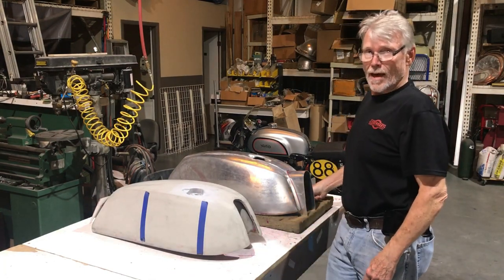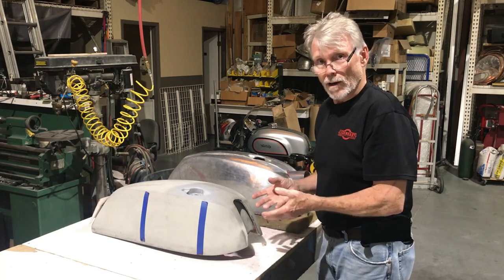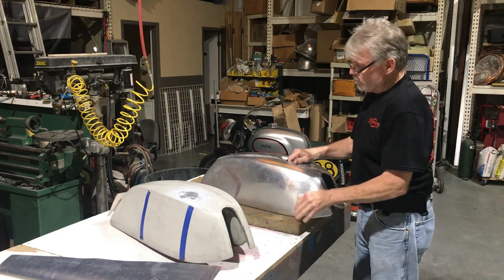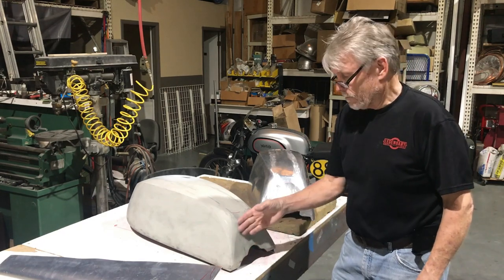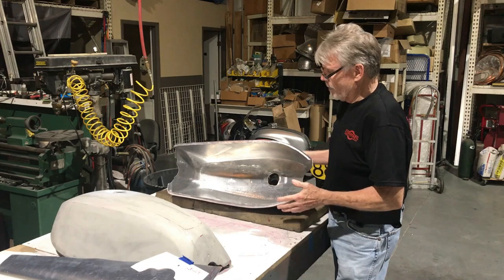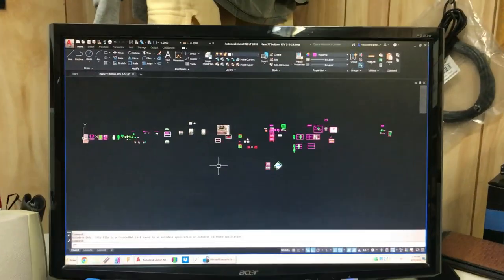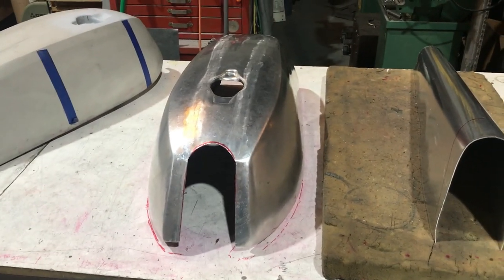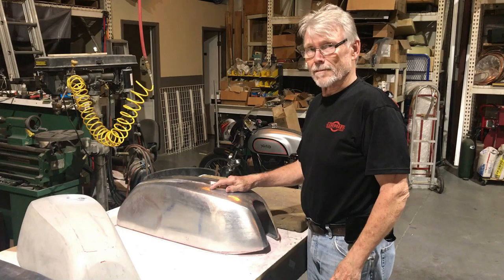Norton 810 Dunstall Aluminum Gas Tank Fabrication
Example fabrication of Aluminum Norton Dunstall 810 Motorcycle fuel tank metal shaping and layout examples. Metal Shaping for the craftsman with limited space and tooling. Watch the entire series devoted to the home mechanic as well as the skilled pro shaper professional.
Visit : Legendary-Motorcycles.com for the latest tools and tips.